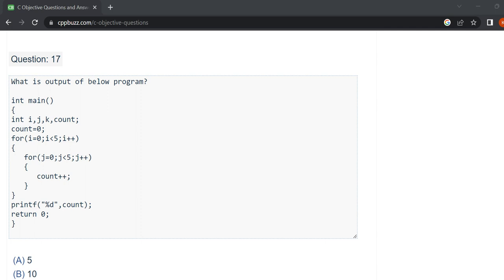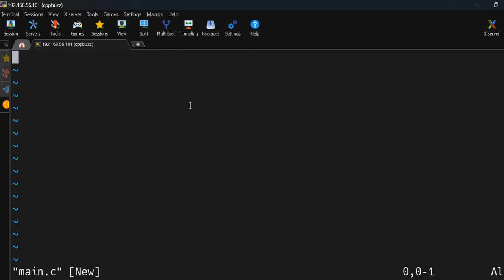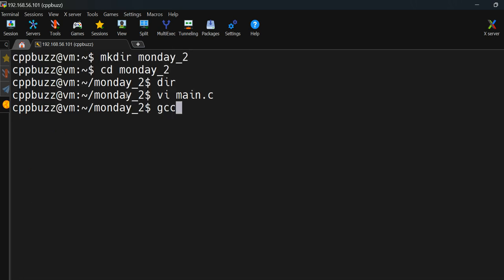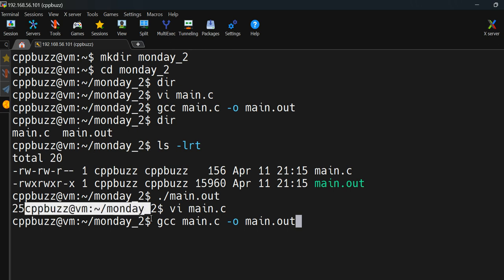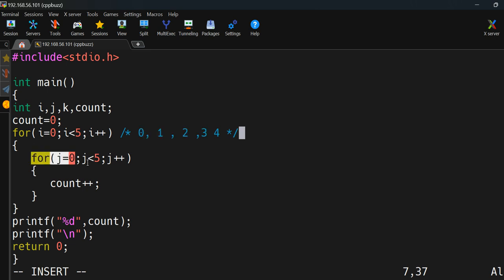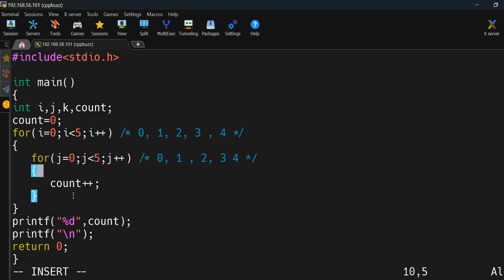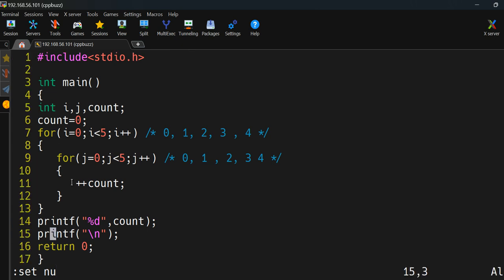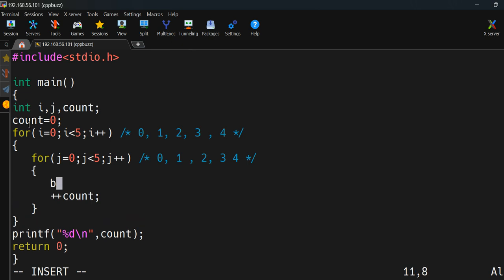Question.12 C MCQs | What is the value of count in below C program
In this video you will learn how to use for loop inside other for loop. You will also learn how to use vi, and compile C program using GCC compiler on Linux OS. For more tricky multiple choice questions check these links:-